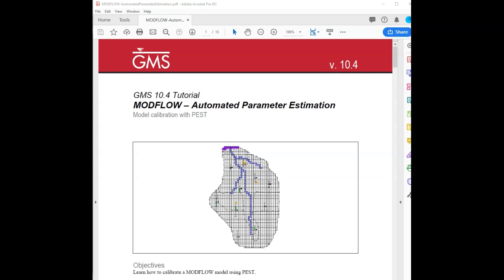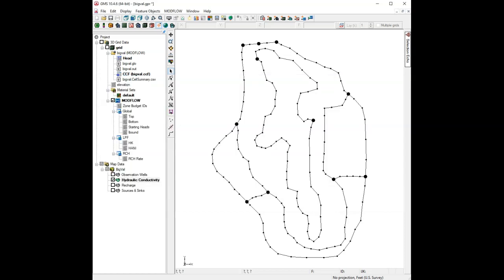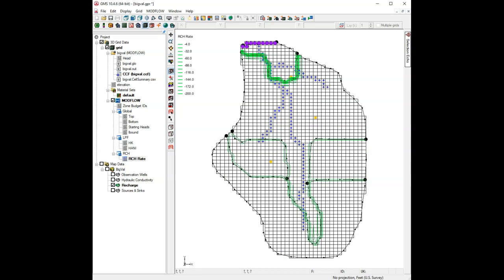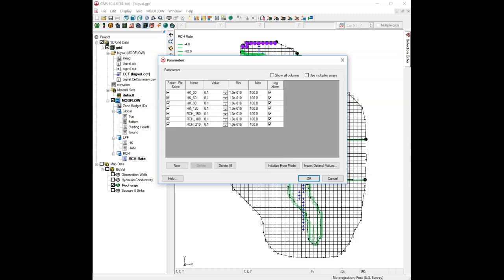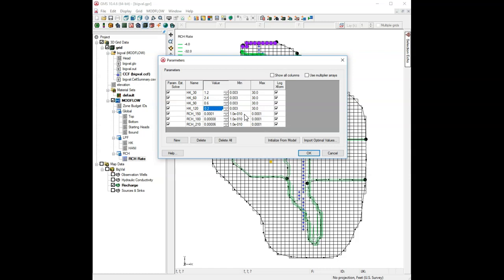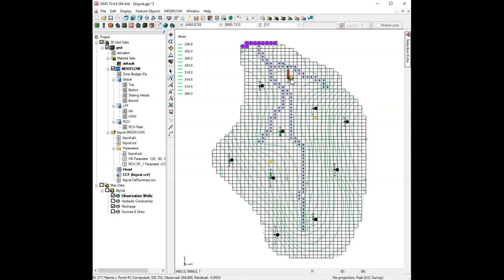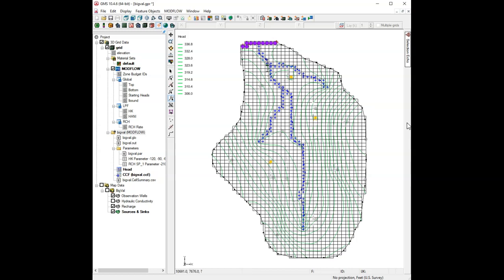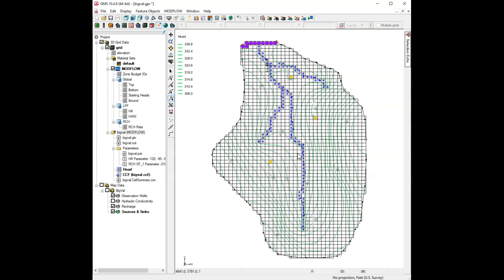Calibration - Automated Parameter Estimation